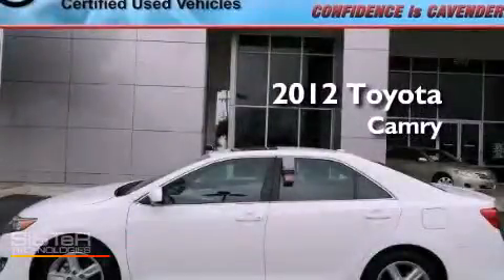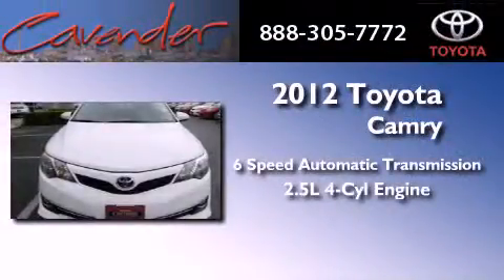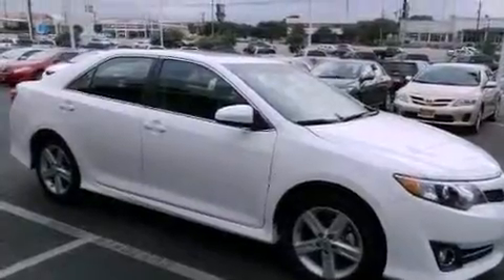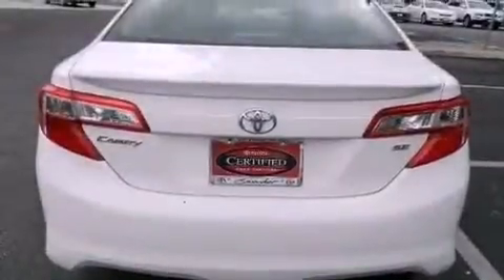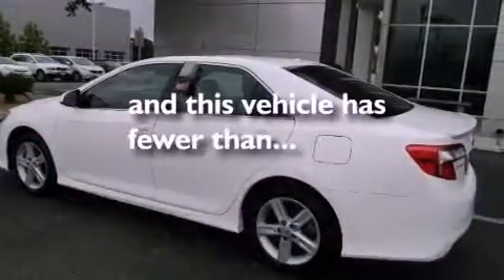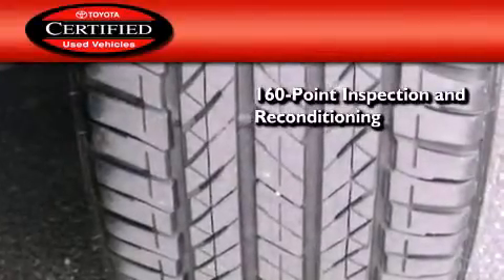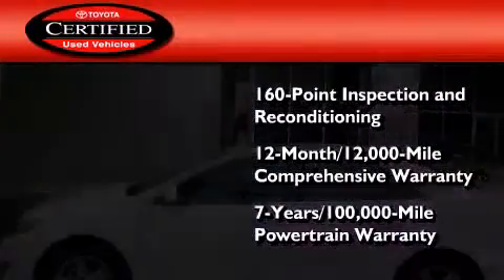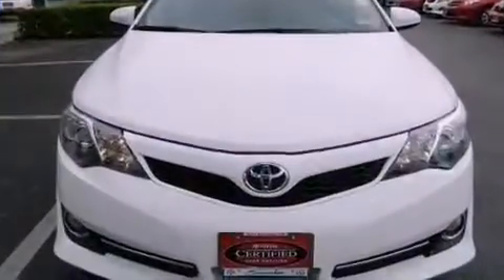2012 Toyota Camry Certified San Antonio Texas 78238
Year : 2012
 Make : Toyota
 Model : Camry
 Engine : Gas I4 2.5L/152
 Trans . : Automatic
 Exterior : Super White
 Miles : 14,240
 Interior : Black
 Stock : 17028P

 5730 N.W. Loop 410

 2012 Toyota Camry San Antonio Texas